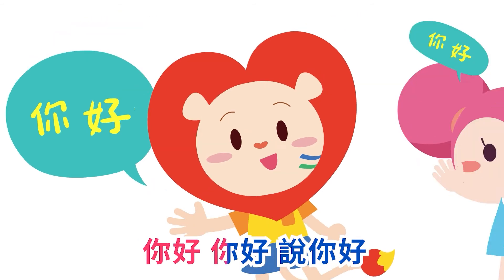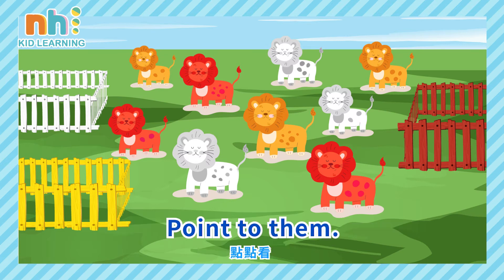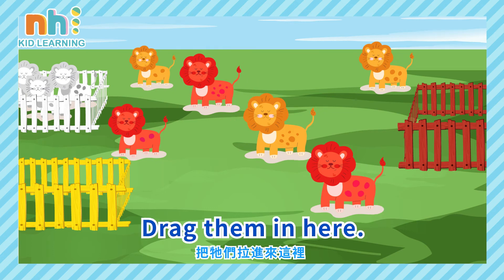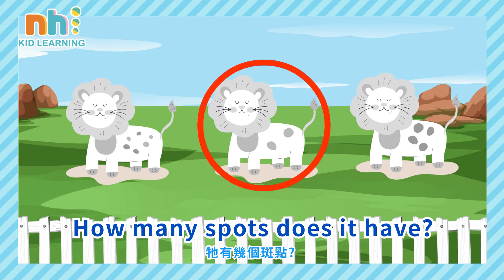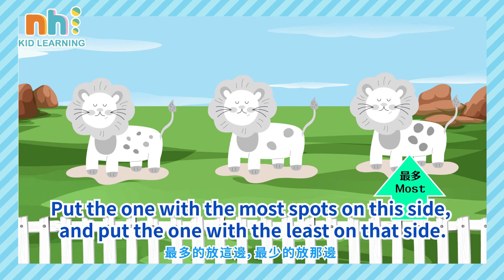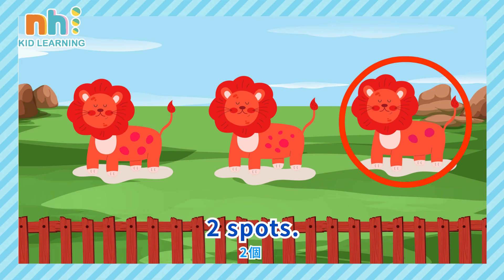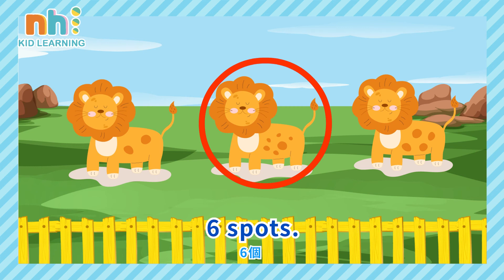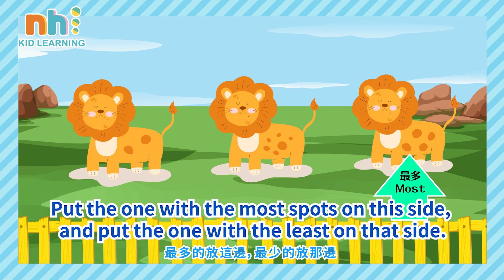幼兒學數學 | 英文閱讀 | 分類遊戲(1) - 獅子 | 兒童數學 | 你好泡泡 | Ni Hao English | Time Patterns | Math | KID | STEM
掌握學習黃金期
培養優質第二外語能力&頂尖STEM邏輯思維

5/24起 你好英文 『限時免費 』線上幼兒課程上線啦 !
▲▲▲即刻線上報名▲▲▲

【 你好英文陪你一起在家防疫 安心學習 Fun開心 】

請訂閱你好泡泡_親子教育頻道！